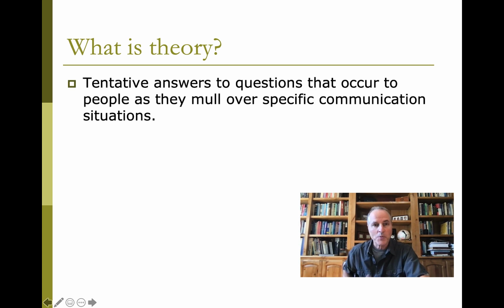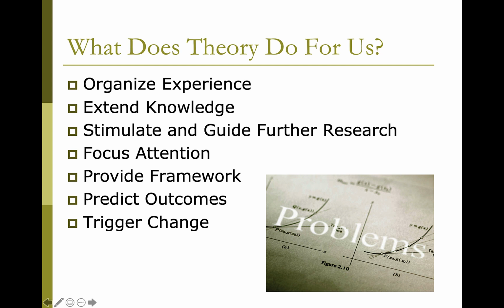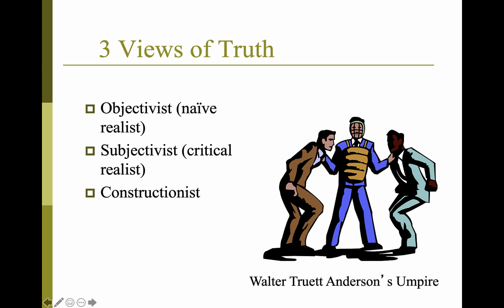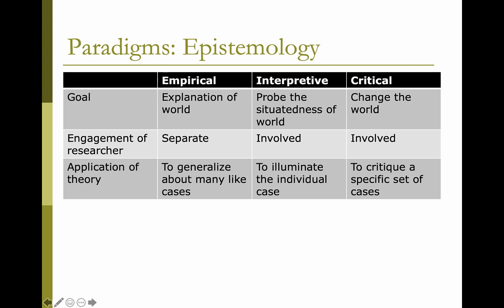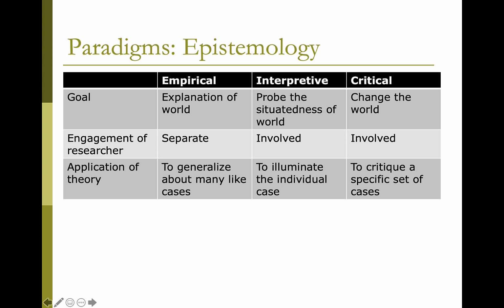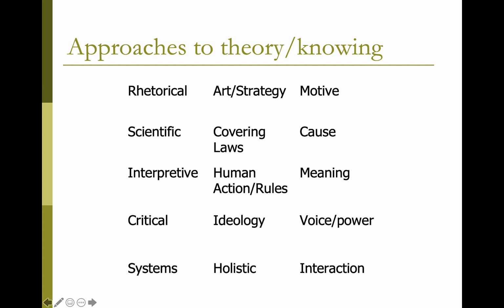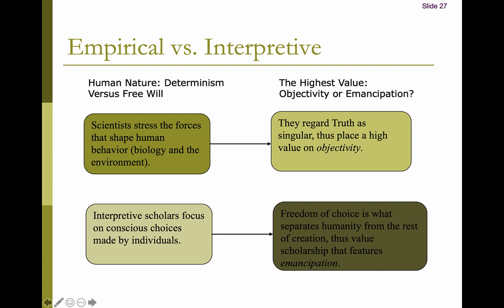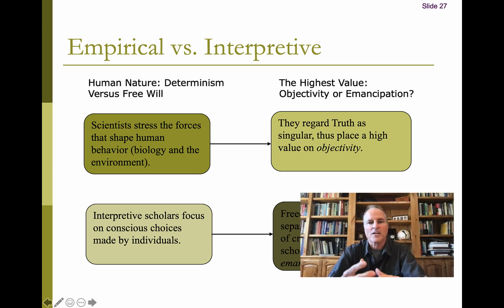Theory and Research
An introduction to empirical and interpretive epistemological paradigms by Dr. L. Ripley Smith at Bethel University, St. Paul, MN.